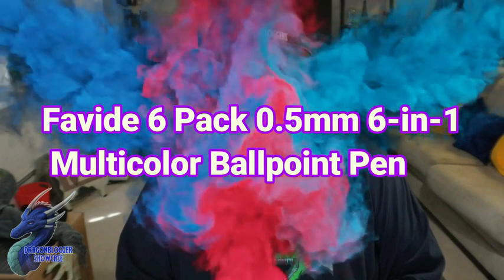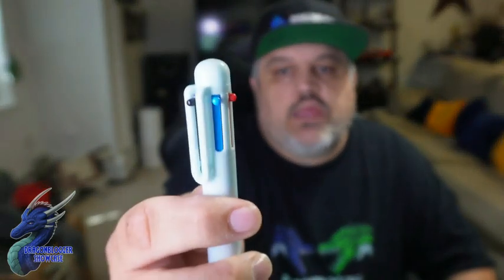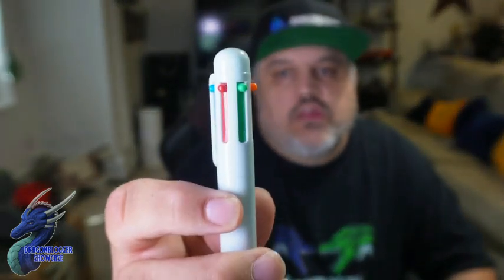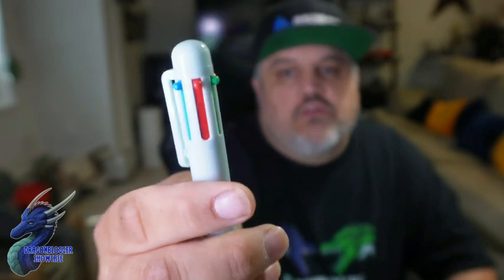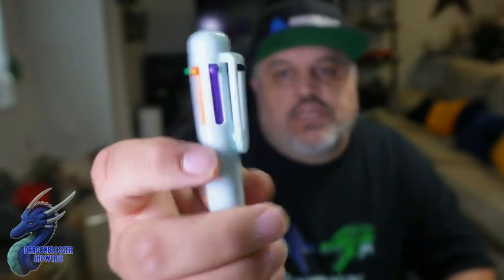6-in-1 Pens Review, Colorful Fun and Gifts Galore, Multicolor Pens for Classroom Celebrations!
Ready for Back to School! Fun 6 in 1 Multicolor Pens,
Welcome to our YouTube video! In this exciting showcase, we present an array of multicolor pens designed specifically for kids. These pens are not only perfect for classroom party favors, birthday treats, and gifts for students but also ideal for teenagers' parties. With their cool and vibrant designs, these multicolor pens bring joy and creativity to kids of all ages. Whether you're looking for fun pens, prizes for teens, bulk gifts, or Valentine's Day classroom treats, these pens are the perfect choice. Get ready to explore the world of multicolor pens and discover the perfect classroom gifts for students of all grades, including 5th graders. Let's dive into the colorful and fun world of pens together!!
6 in 1 Color Retractable Ballpoint Pens for Office School Supplies Students Children Gift,Kids Party Favors
10 Best Multi Color Pens Of 2023
My Recommended